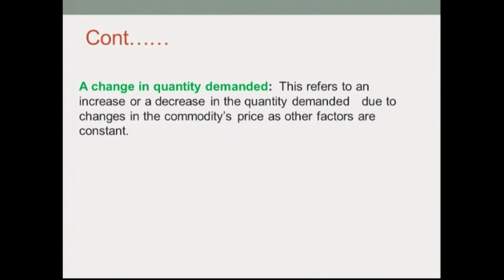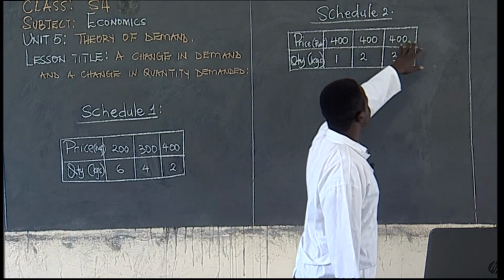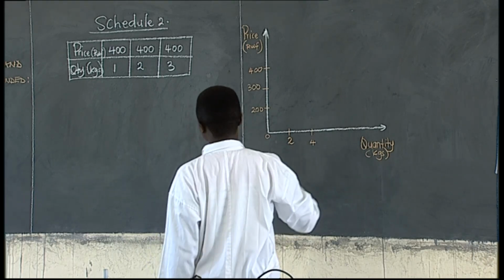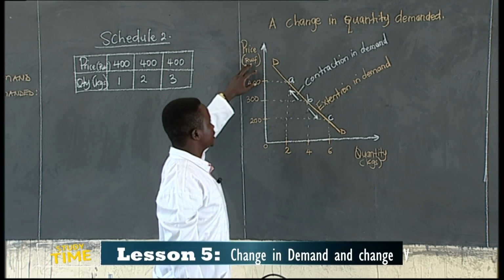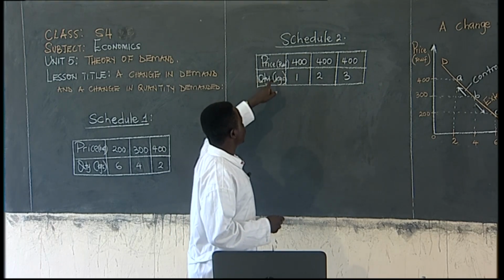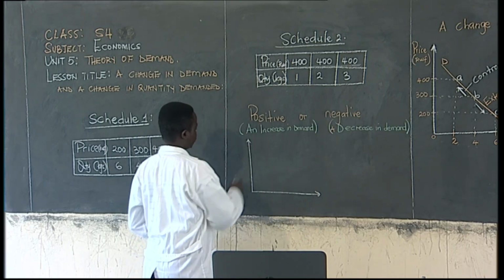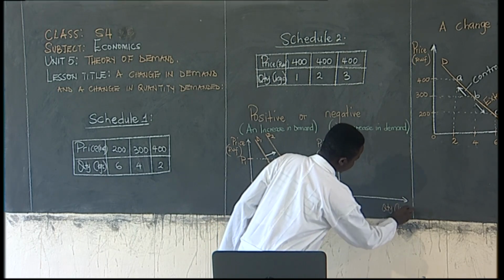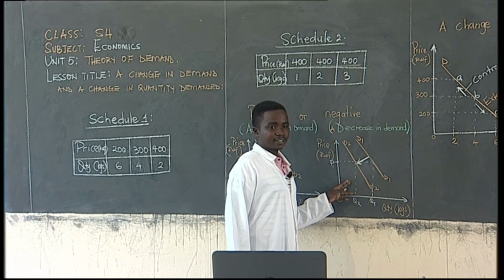S4 Economics Unit 5 Theory Demand Lesson Change In Demand And Change In Quantity Demanded